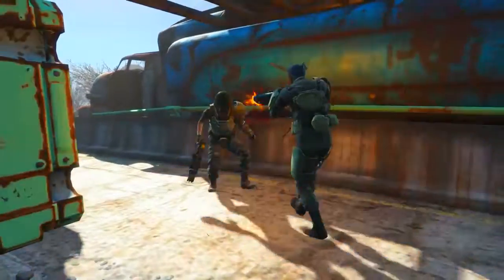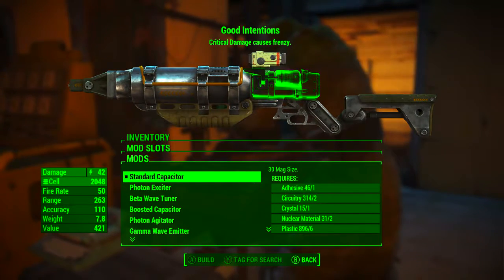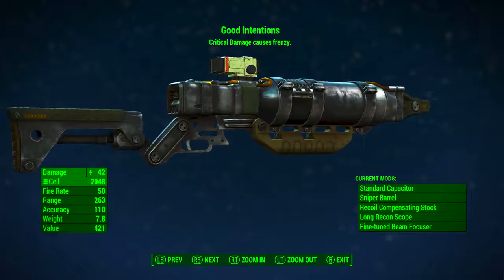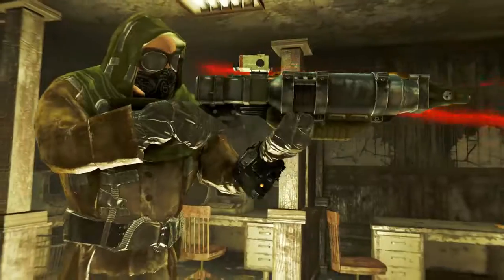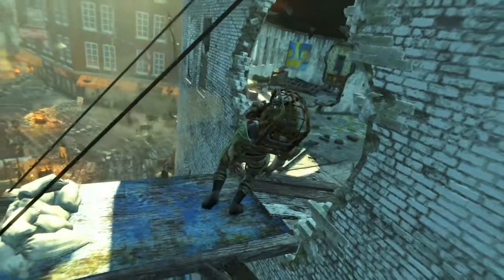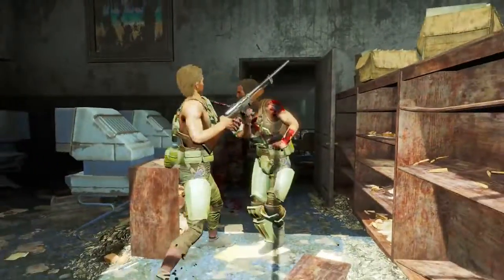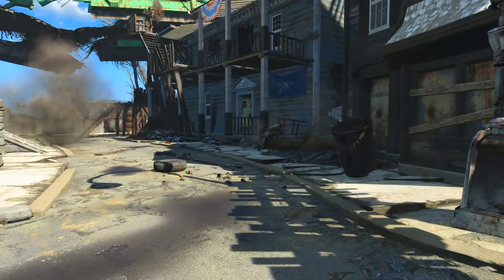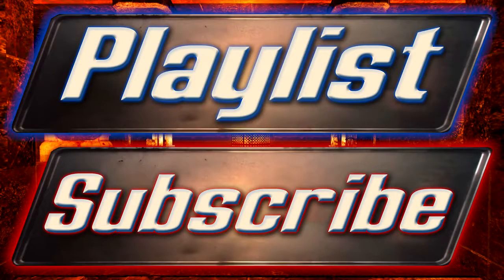Fallout 4 - Good Intentions - Unique Weapon Guide